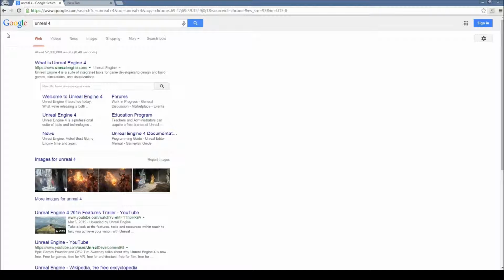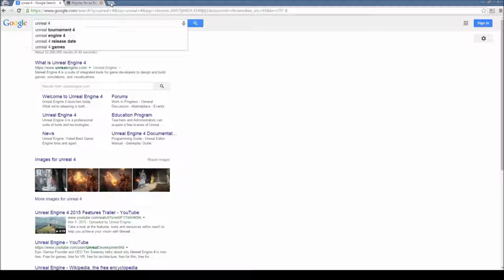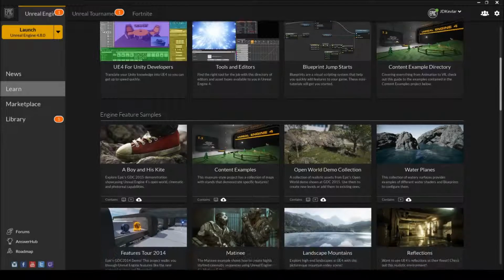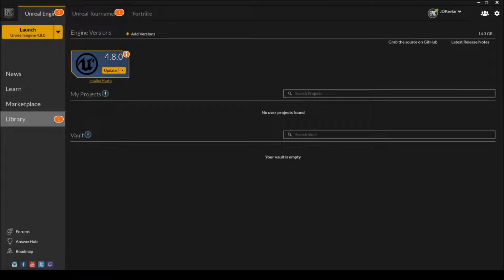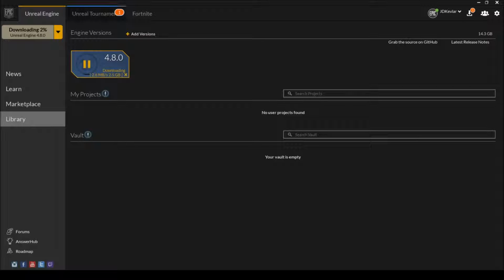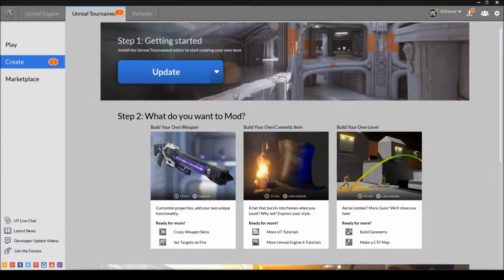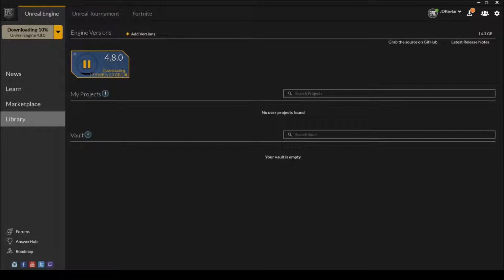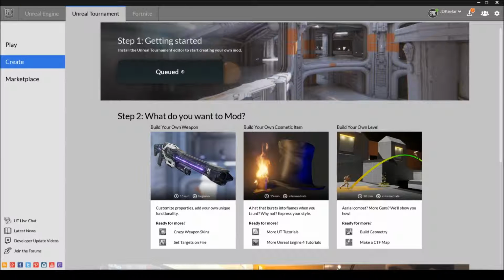Let's Level Design! How To Level Design: Downloading/Installing UE4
Hello and welcome to our new Let's Level Design tutorial series. In this episode we cover how to Download and Install Unreal Engine/Editor 4.